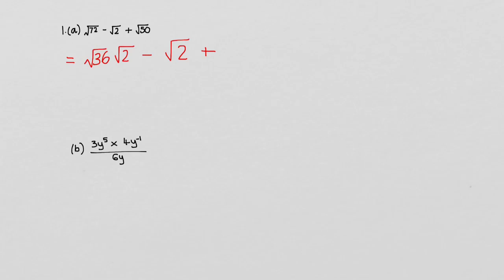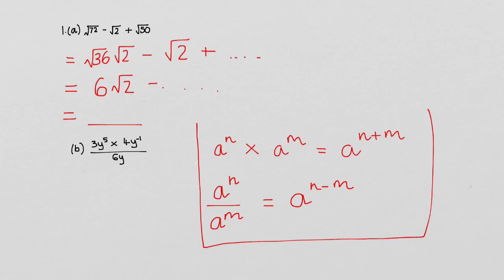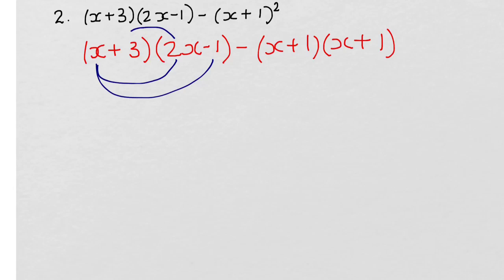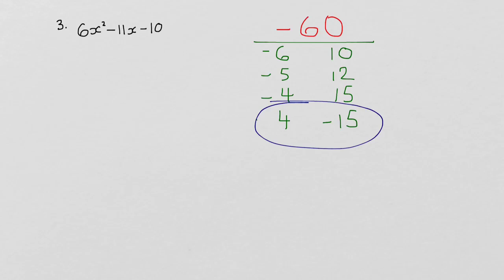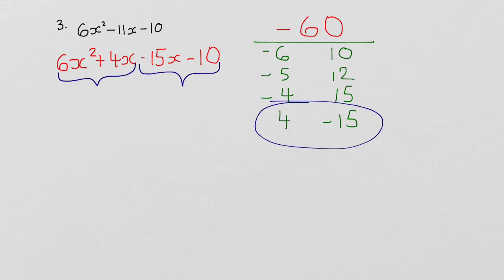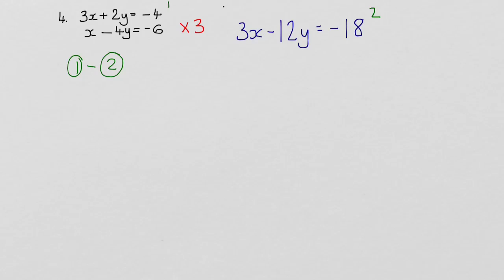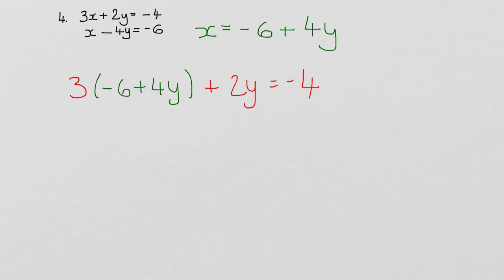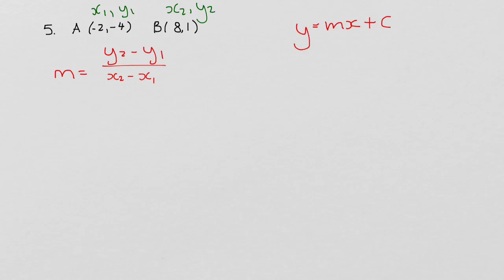S4 National 5 Homework Help 7